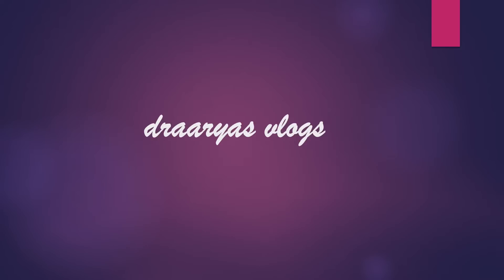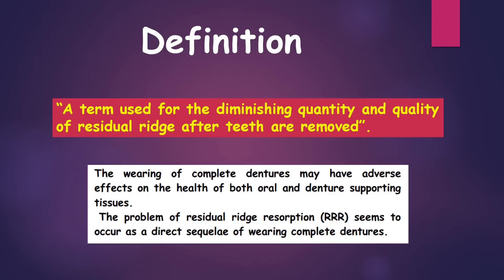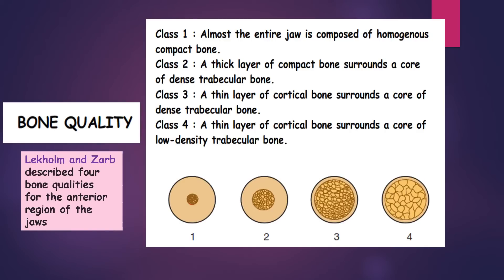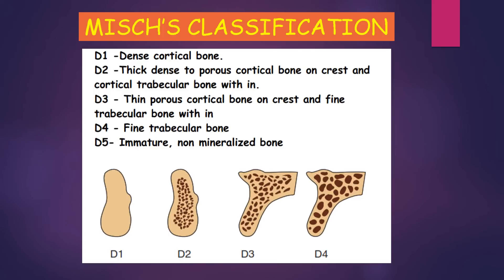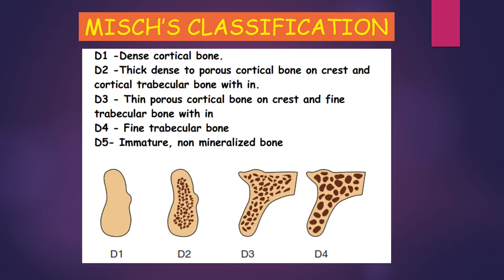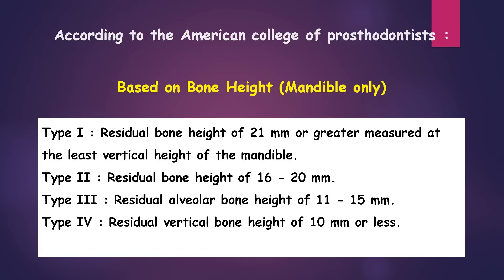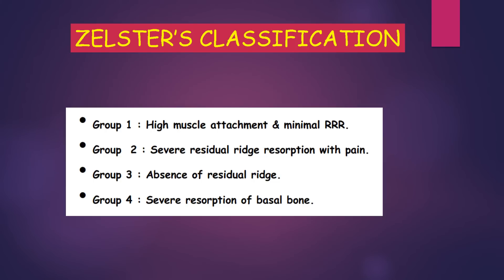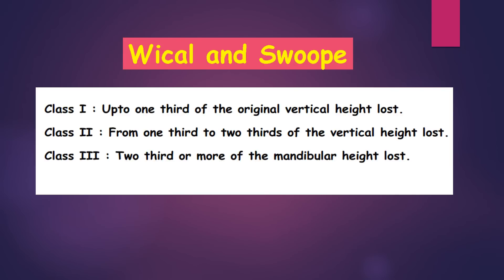Residual ridge resorption Part 1/ PROSTHODONTICS LECTURE SERIES/ Episode 11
Hi friends, in this lecture, I will discuss residual ridge resorption Part 1.

If you have any doubts in today's lecture, please do comment on the comment section below.